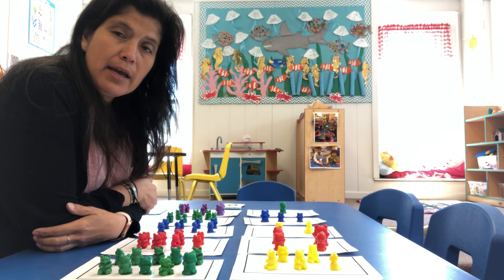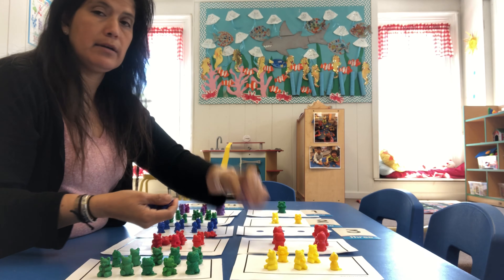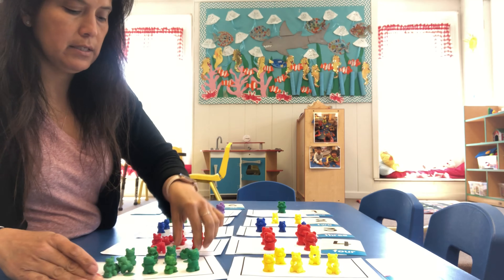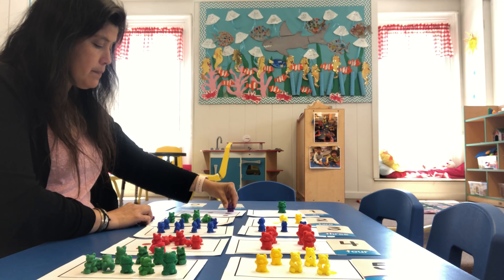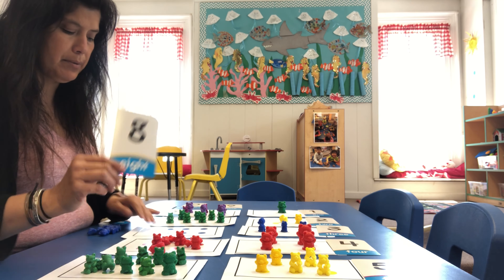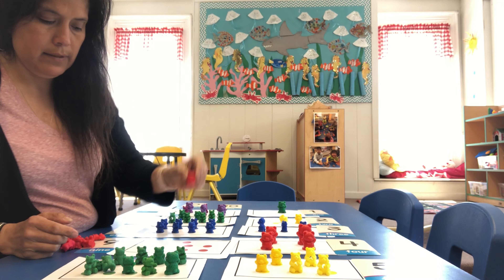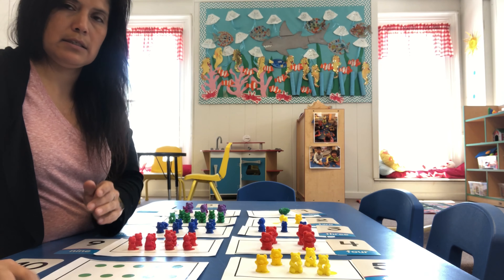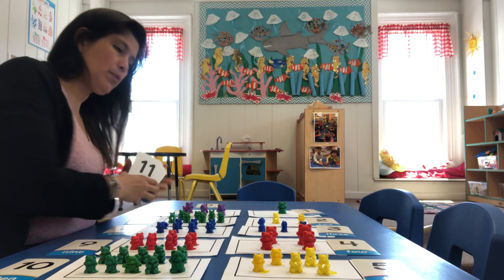Nursery 3’s | Math with Ms. Taury | May 14, 2020